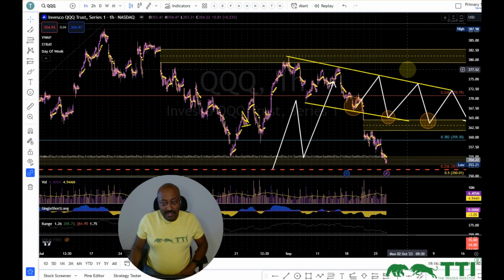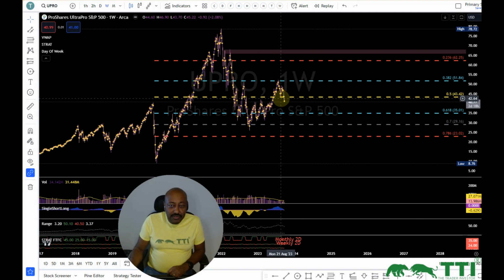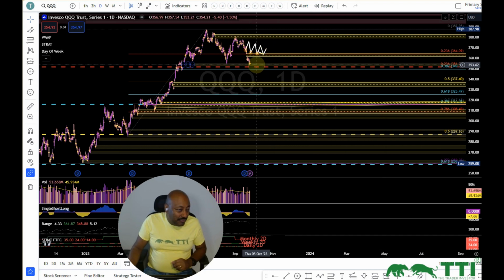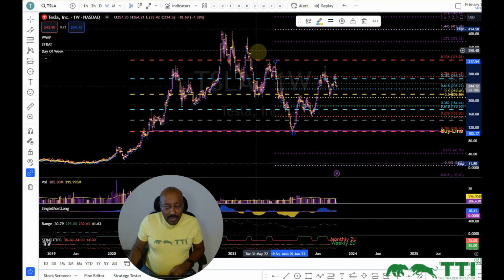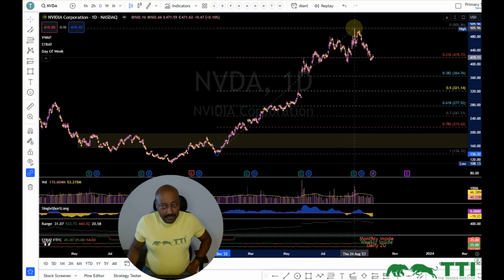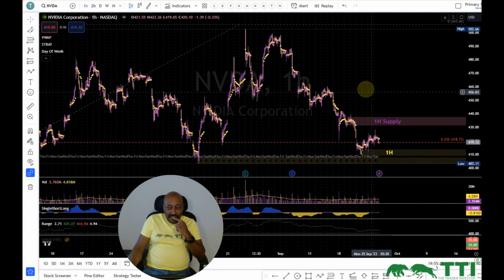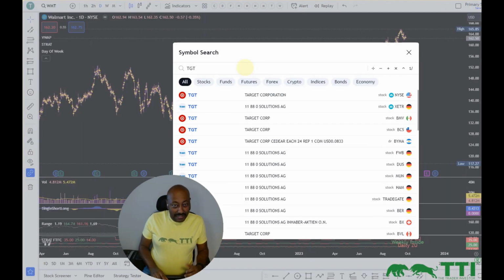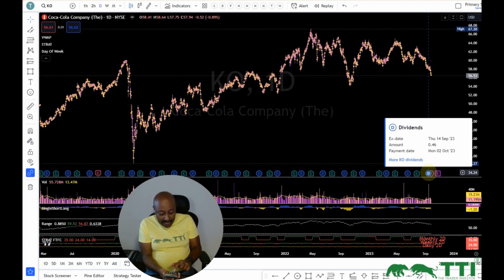Stock Chart Analysis - Trade Setup 09-26-23 | The Trader Investor | TTI